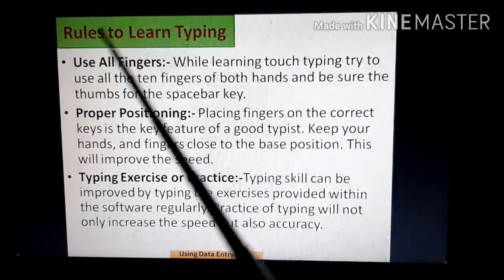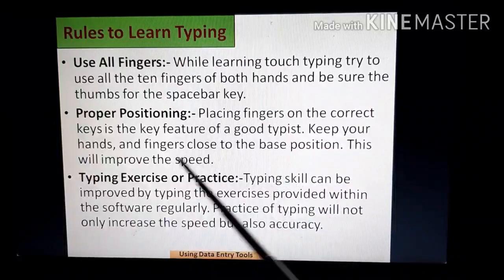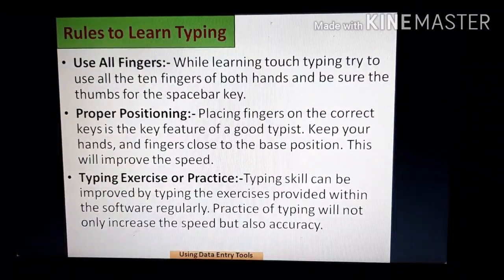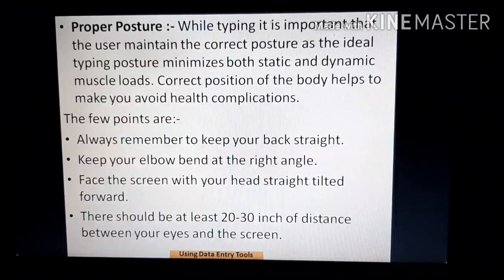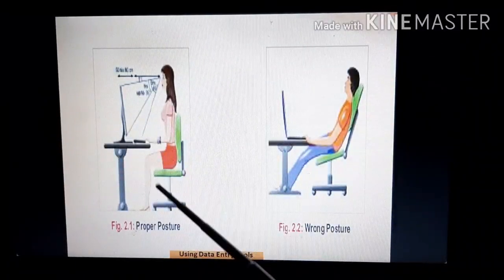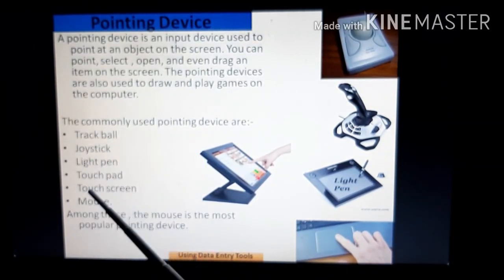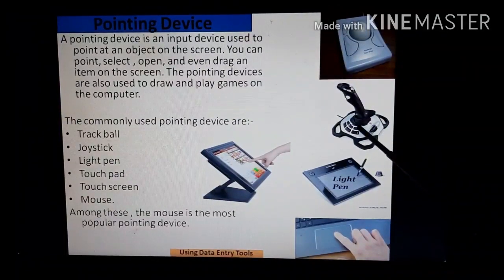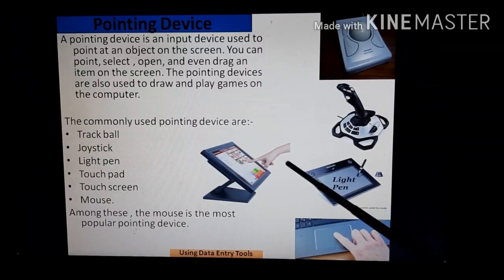Topic:- RULES TO LEARN TYPING| Chapter:-4 |Subject:- Computer(CBSE) |Class:- IX |SOURABH SRIVASTAVA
HELLO STUDENTS,
Here i am with another video of Topic:- RULES TO LEARN TYPING| Chapter:-4  . In this video it is explained in very easy and simple language so that you can understand the topic .